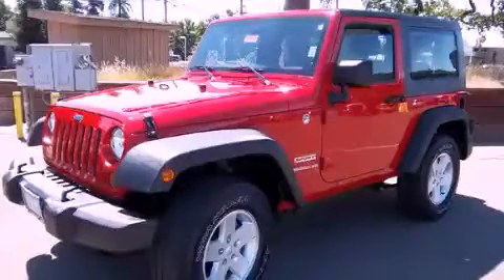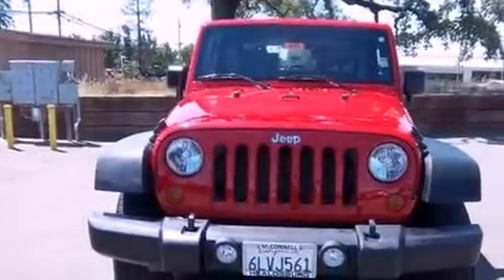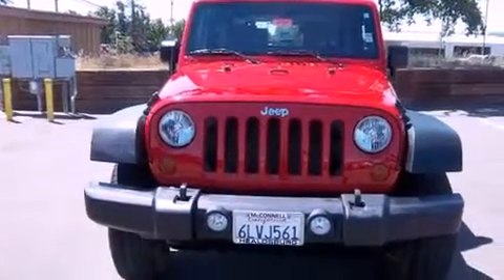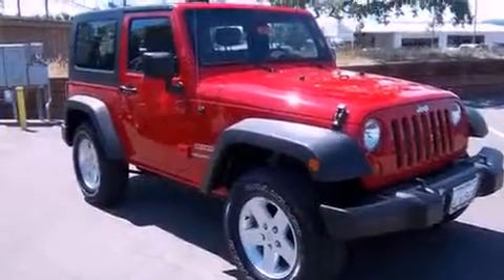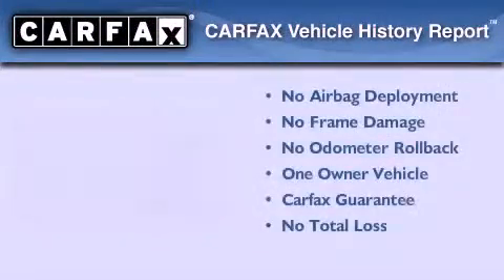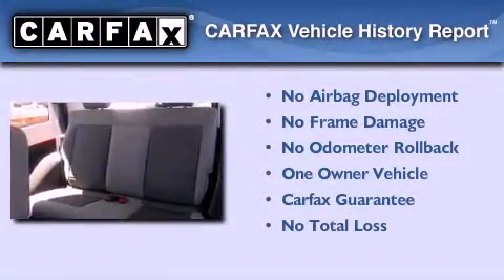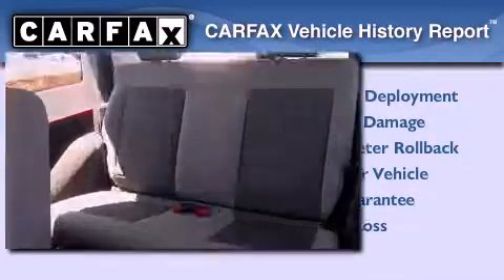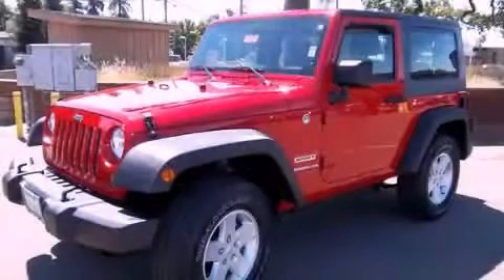2010 Jeep Wrangler Healdsburg CA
Year : 2010
 Make : Jeep
 Model : Wrangler
 Engine : gas v6 3.8l/231
 Trans . : manual
 Exterior : red
 Miles : 23,085
 Interior : red

 2010 Jeep Wrangler Healdsburg CA